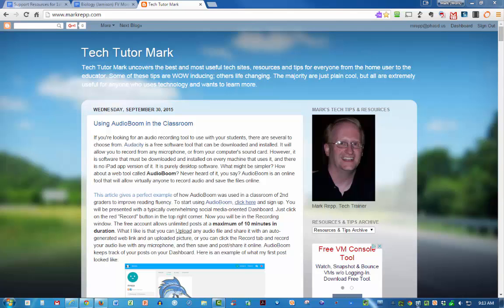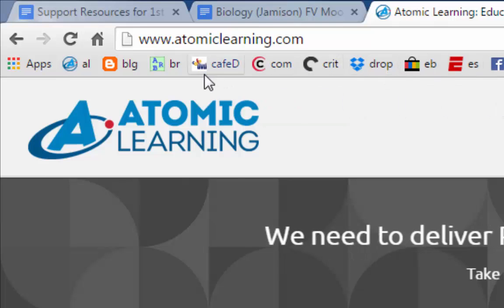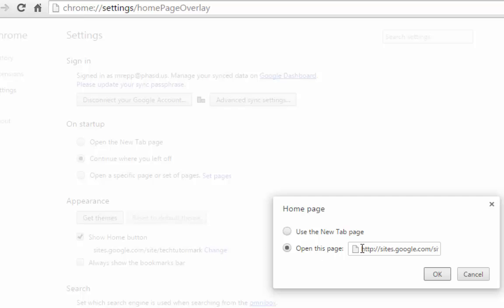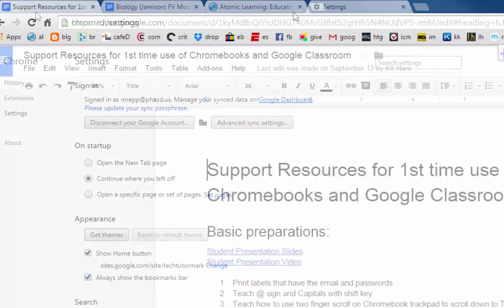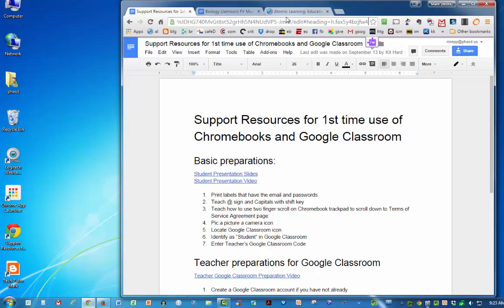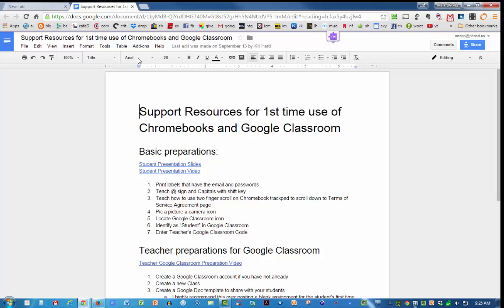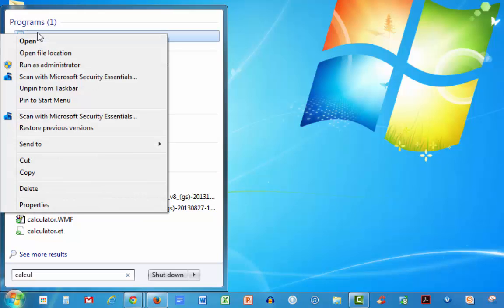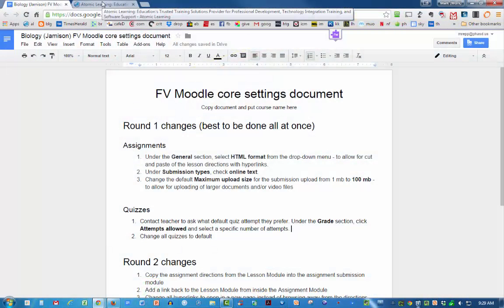A Crash Course in Bookmarks and Shortcuts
Learn how to create desktop shortcuts to websites, how to use the Bookmarks Bar in Google Chrome and more.